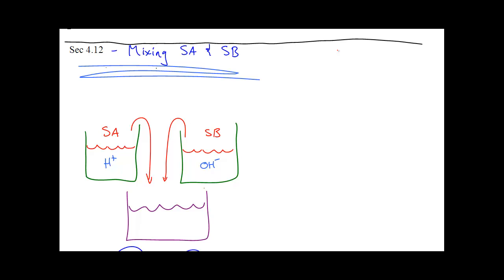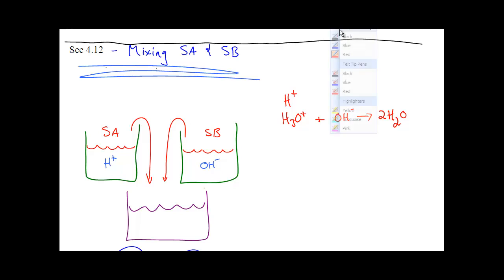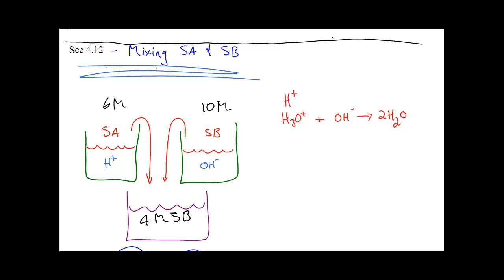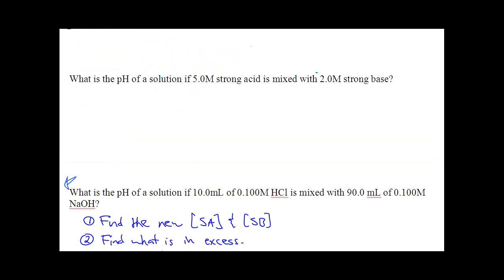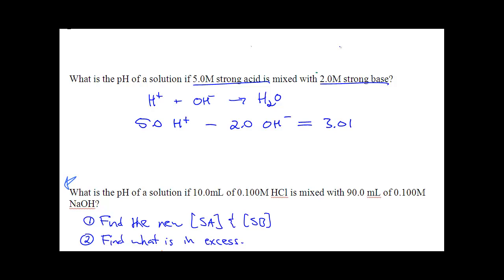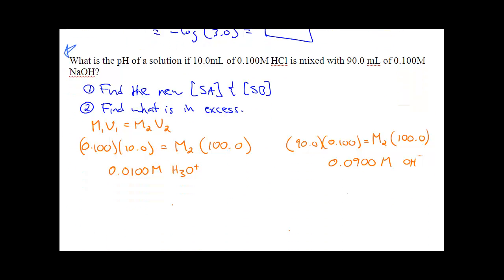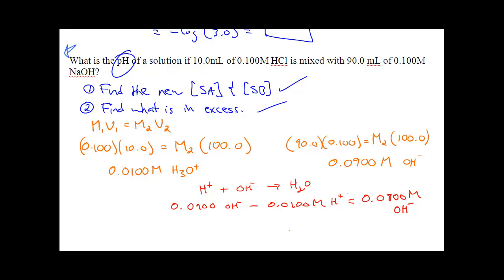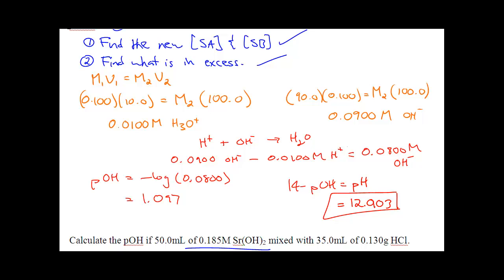LT 4.4 - Mixing acids and bases - Chemistry 12 - Sec 4.12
In this video you will caluclate pH after mixing a strong acid with a strong base